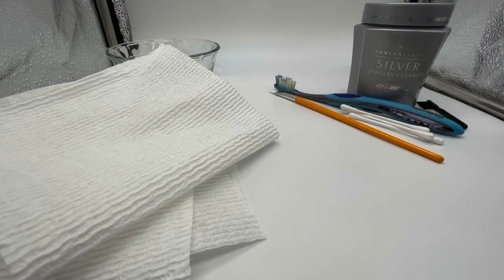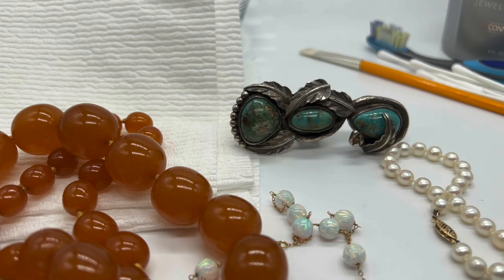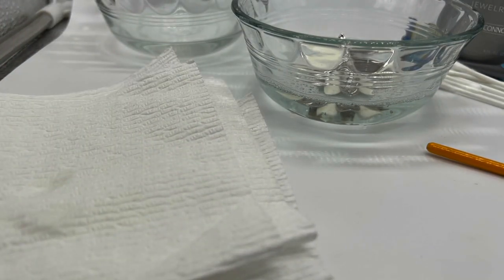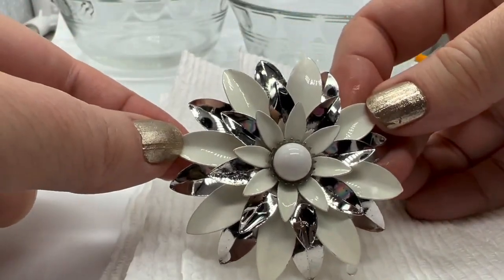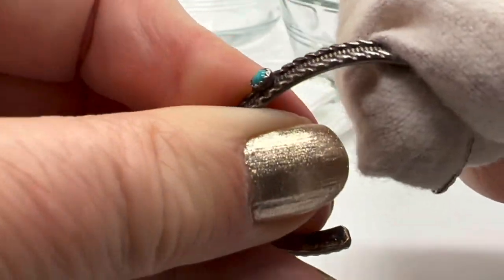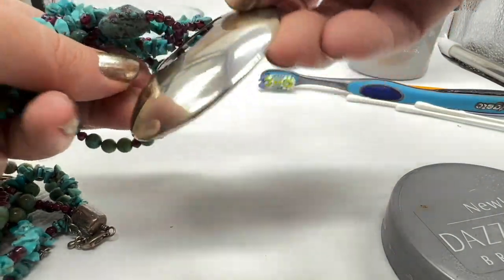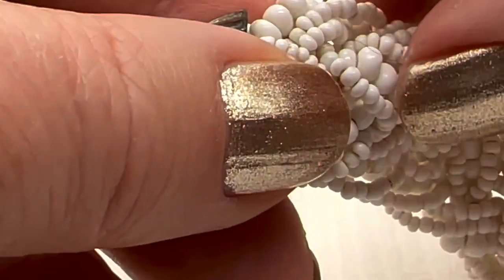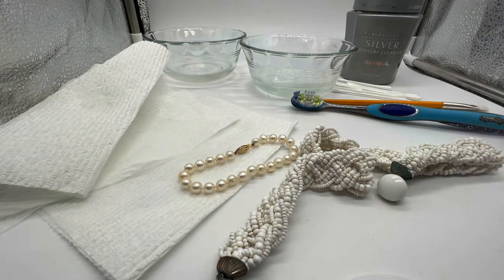How I Clean VINTAGE JEWELRY Beginners Guide 101 Dirt, Dust, Verdigris, Tarnish, etc!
In this video, I will show how I go about cleaning old jewelry. I hope this is helpful! Hugs, SANDRA